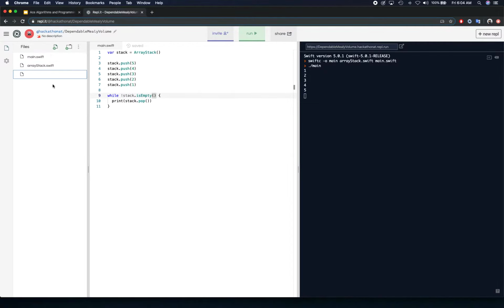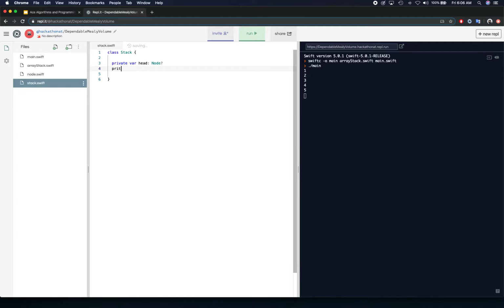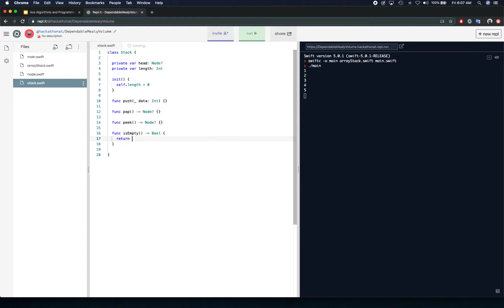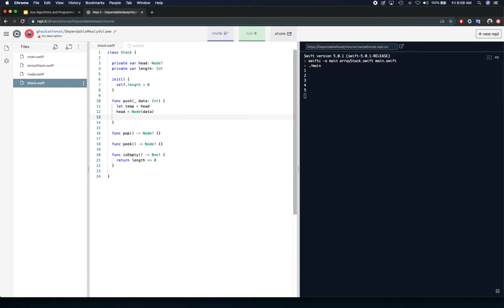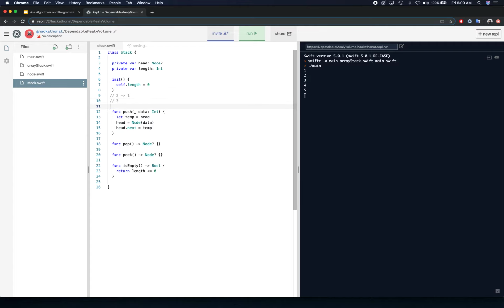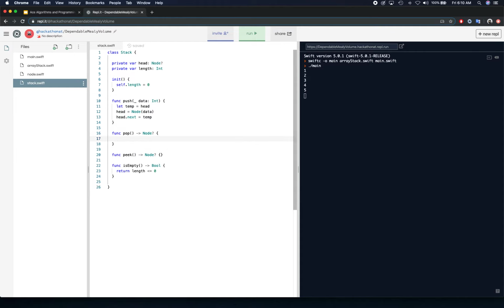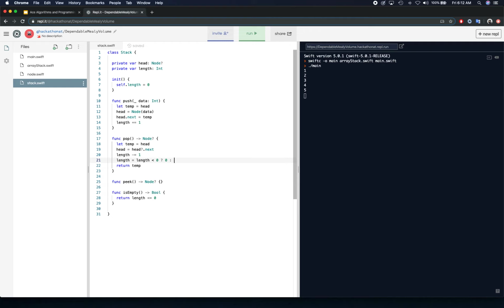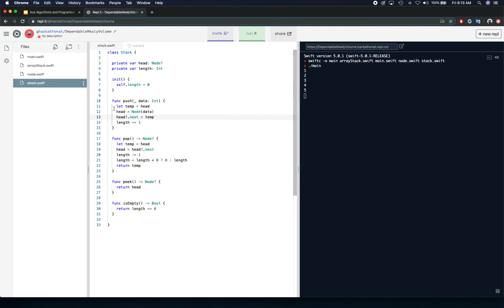Ace Algorithms and Programming Interviews in Swift : LinkedList Based Stack